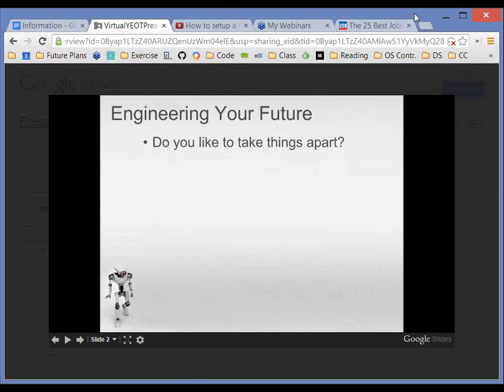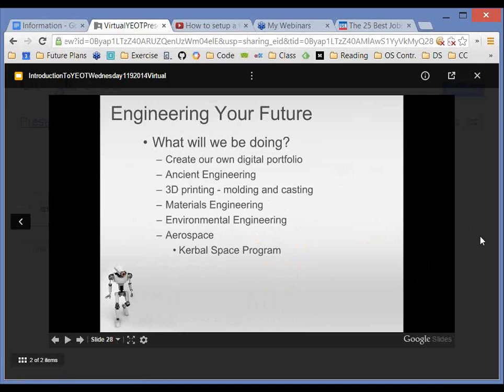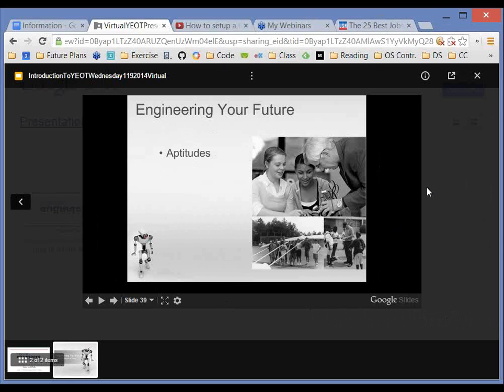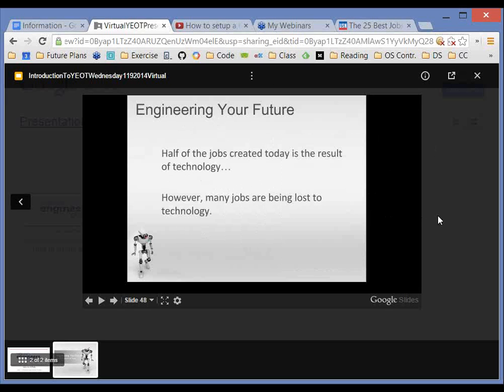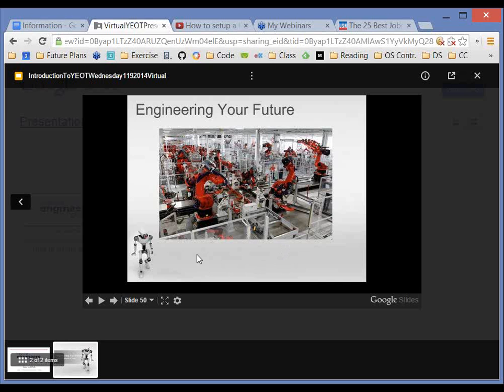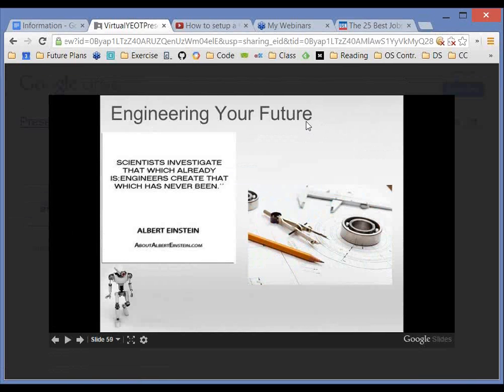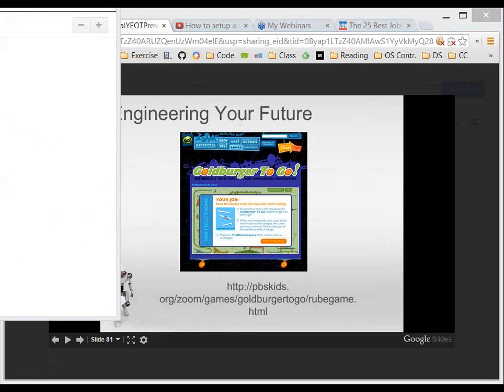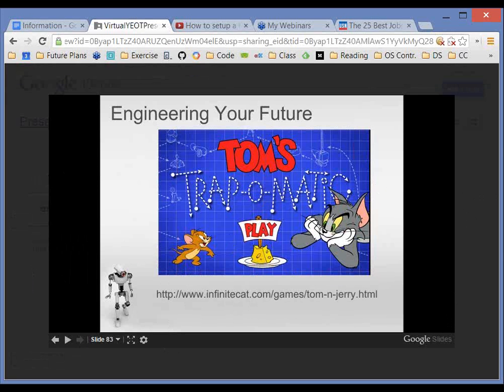2015 01 21 19 05 Young Engineers Of Today Virtual